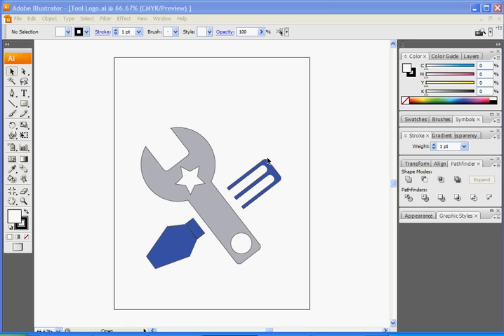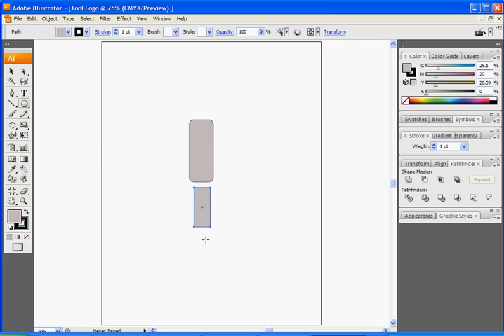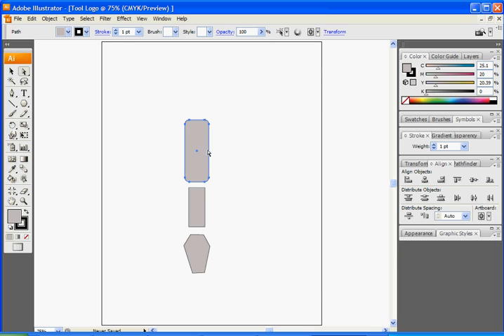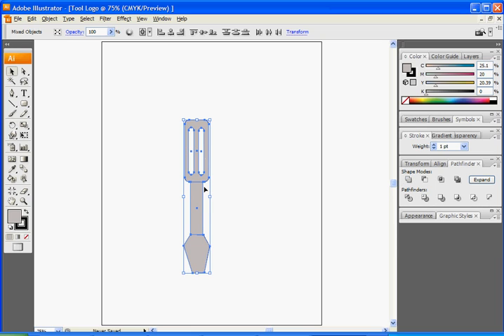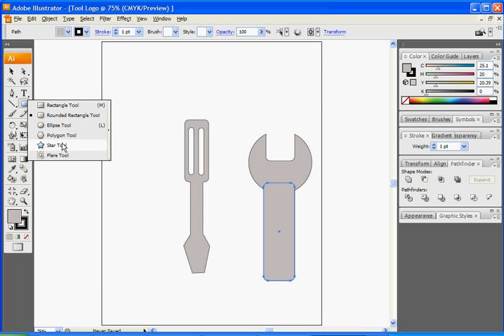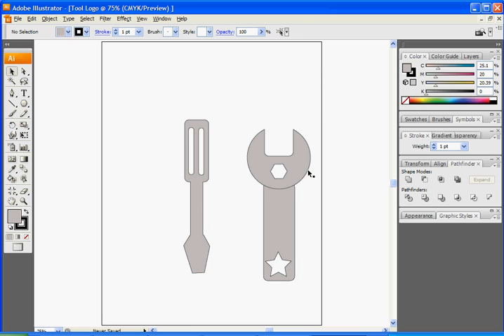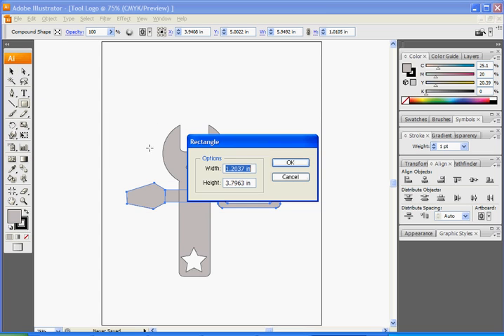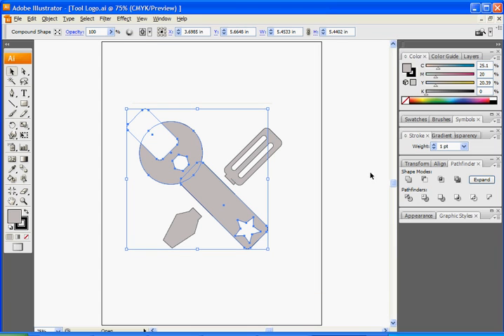Illustrator Tool Logo - Pathfinder and align tool.avi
In this Adobe Illustrator CS3 I will create a logo using the shapes, pathfinder and align tool.